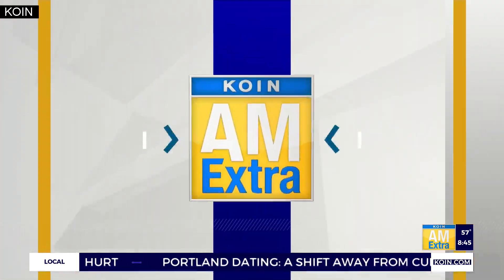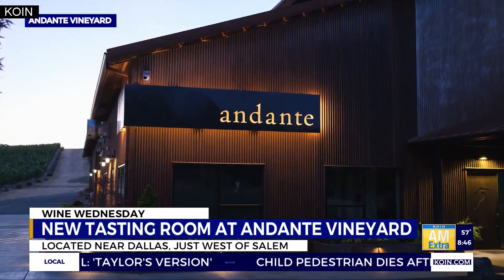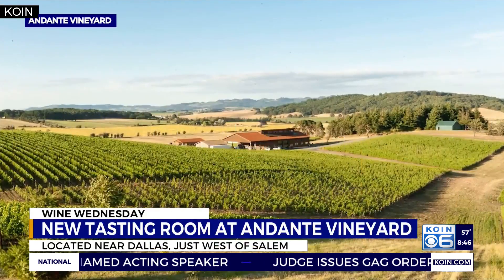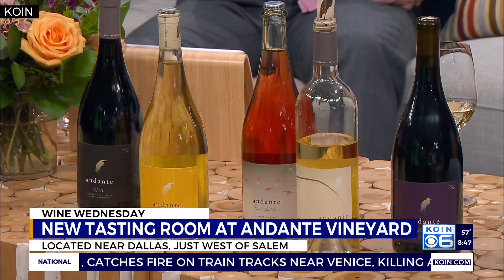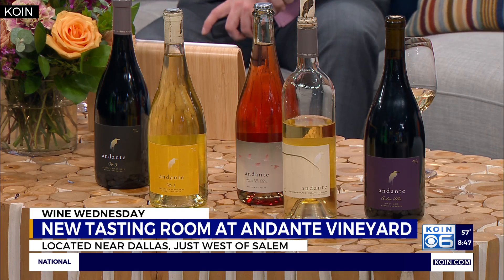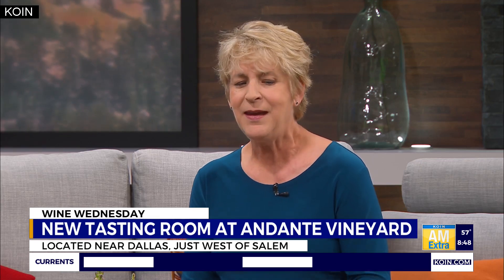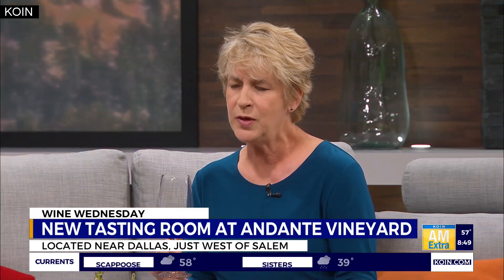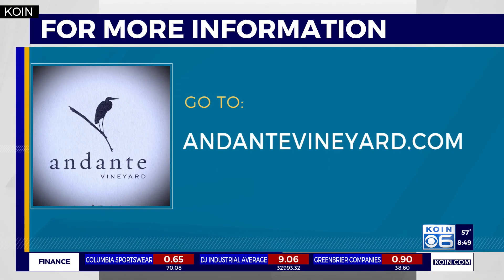Wine Wednesday: Andante Vineyard opens new tasting room